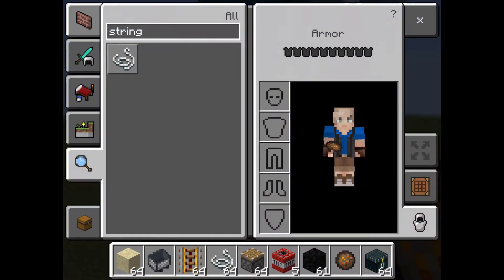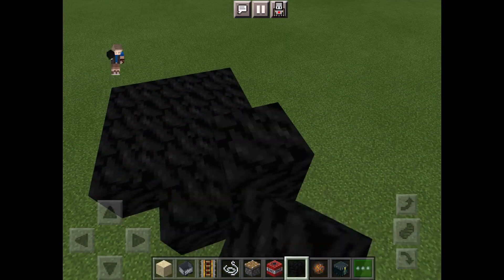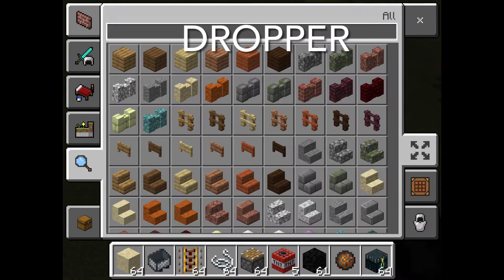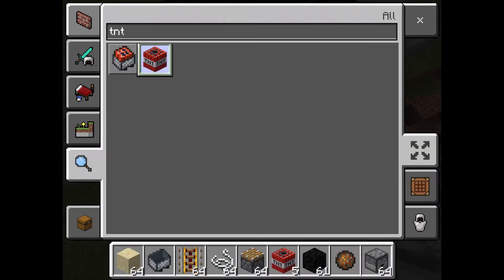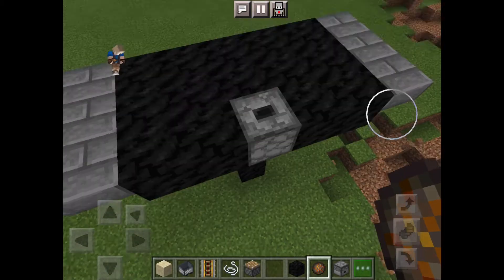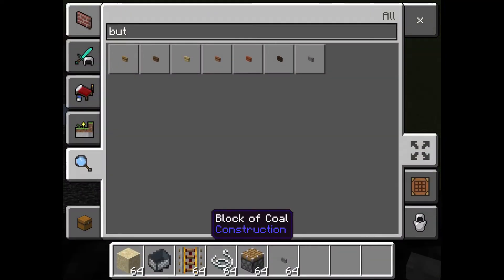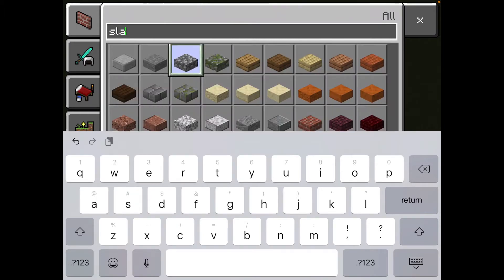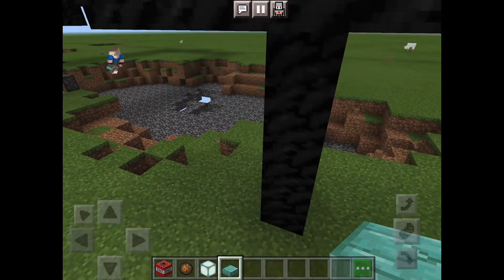how to make a hobgoblin and dark goblin glider